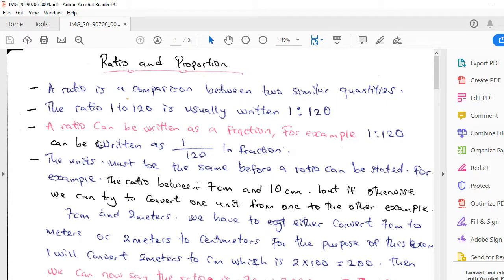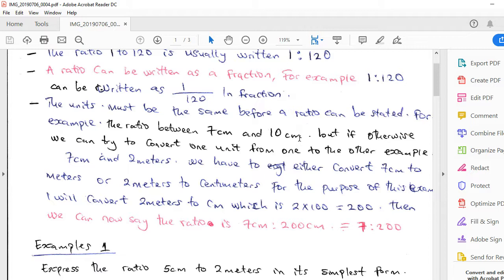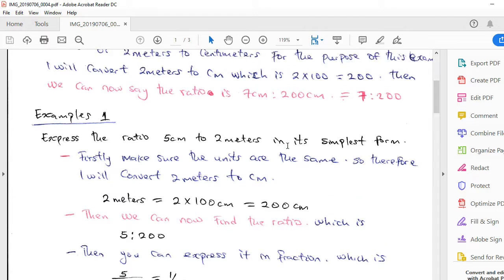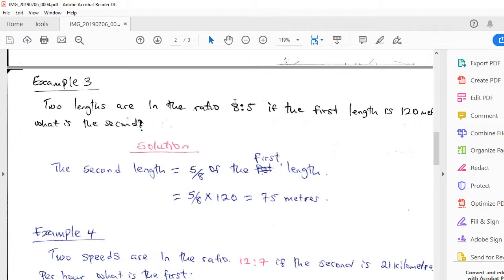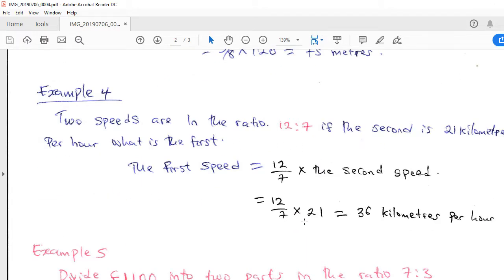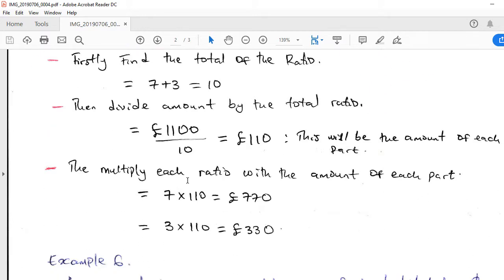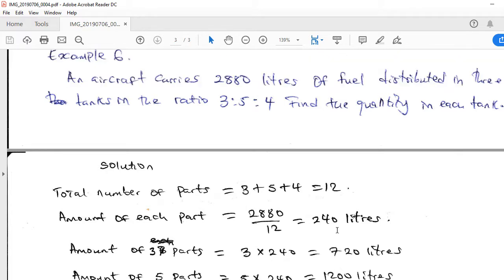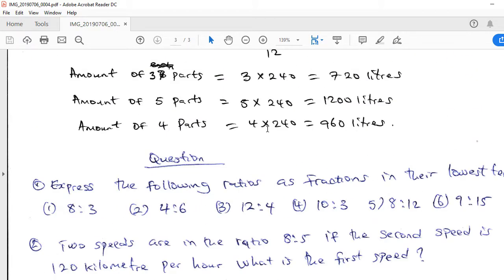Mathematics - Ratio and Proportion